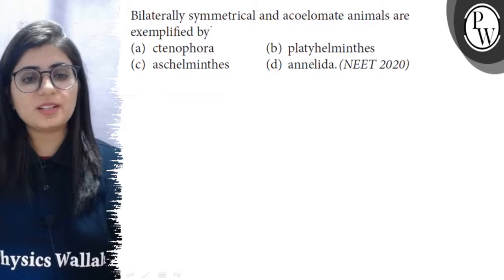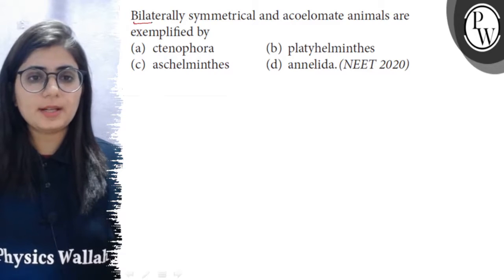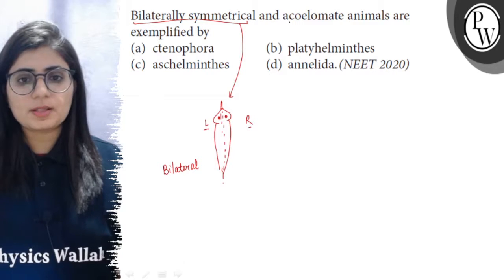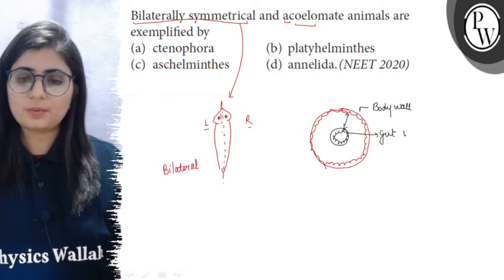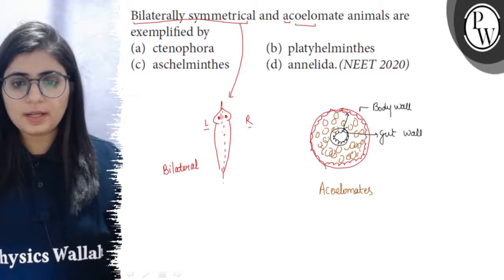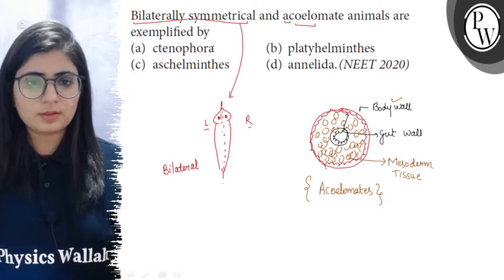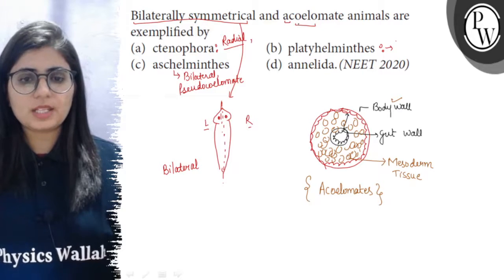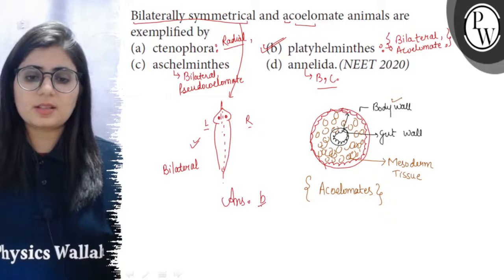Bilaterally symmetrical and acoelomate animals are exemplified by (...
(a) ctenophora
(b) platyhelminthes
P
(d) annelida. (NEET 2020)